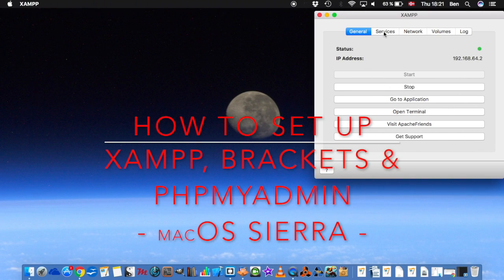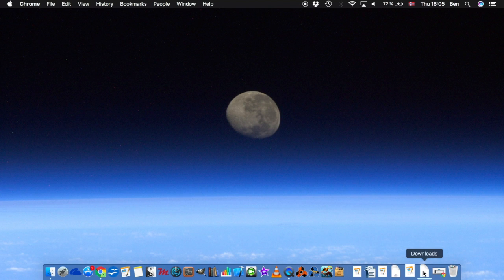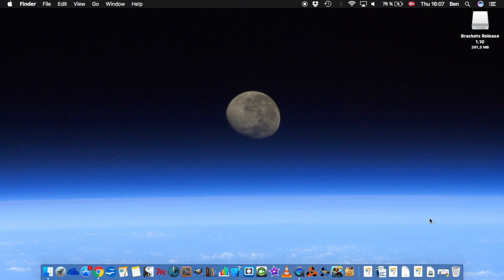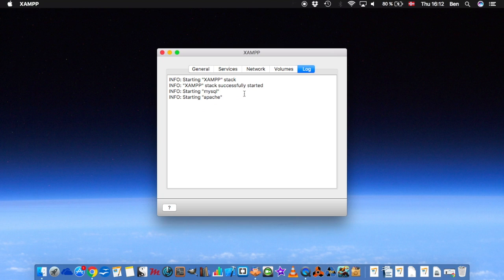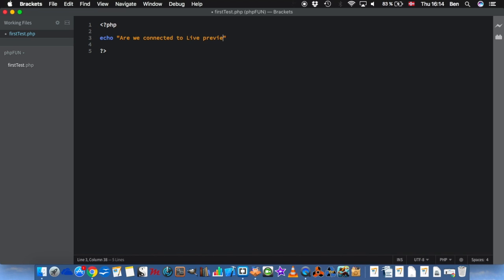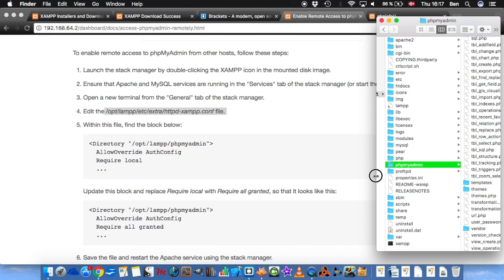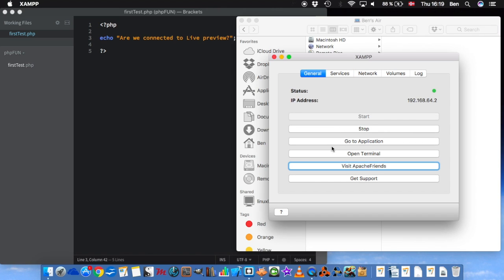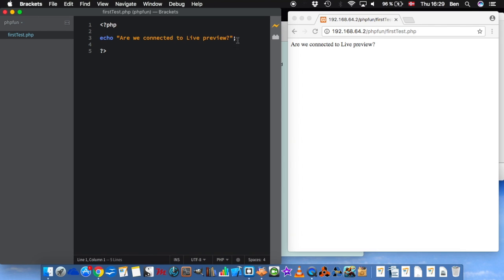macOS Sierra Tutorial - XAMPP, Brackets & phpMyAdmin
In this OS X Sierra tutorial we'll go through how to set up XAMPP, phpMyAdmin, mySQL, Apache, and the open source text editor Brackets. Then we'll connect Brackets to XAMPP, so we'll be able to use Live Preview to instantly see changes we make to our PHP projects.

To see how you would go about installing WordPress locally on macOS Sierra now, see the follow-up tutorial